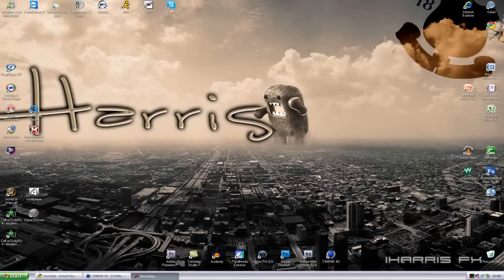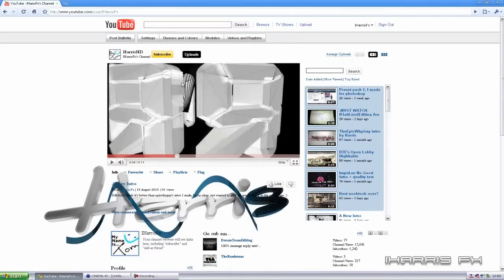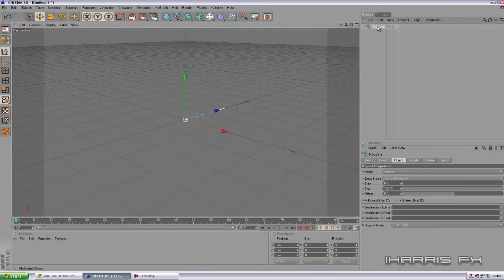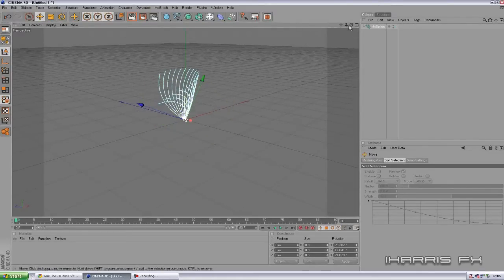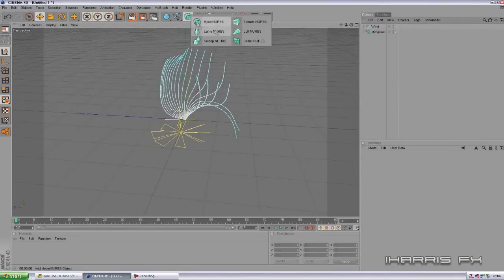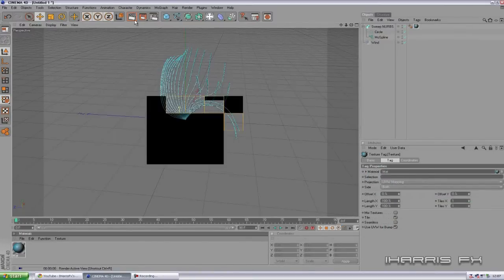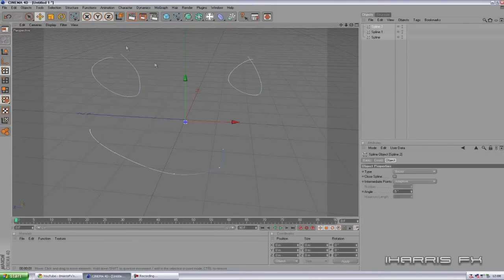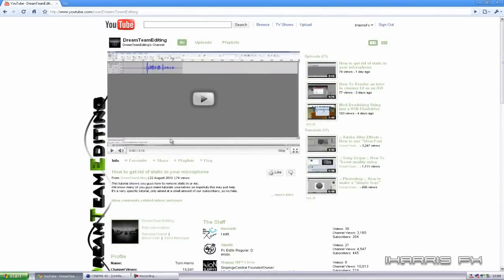How to Work with Mo-Splines in Cinema 4D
just some tips and knowledge about mo-splines in C4D as you can use them for a variety of things once you know how they work, and they can come in handy.
Apologies for the robotic-like voice over, seems there issue with the microphone and how I exported the audio track!